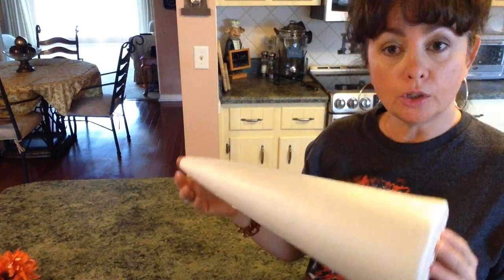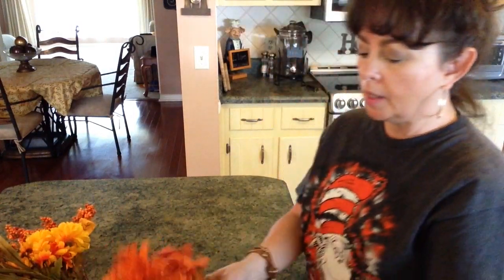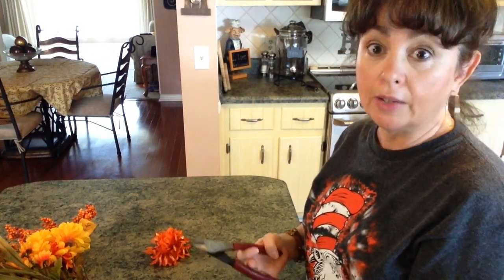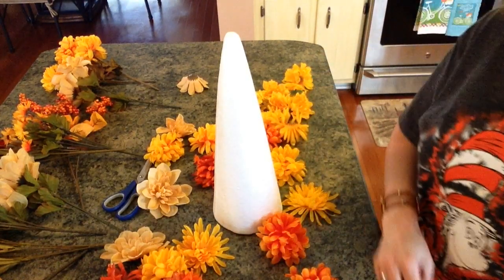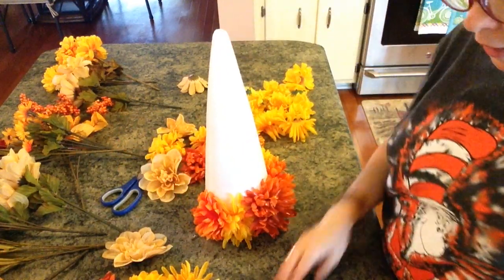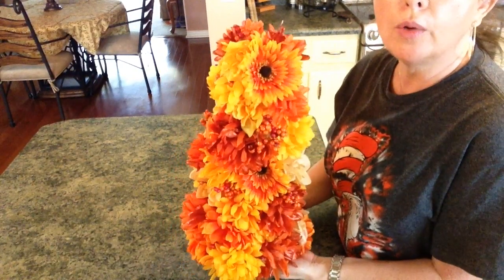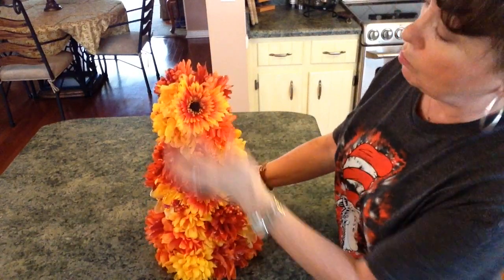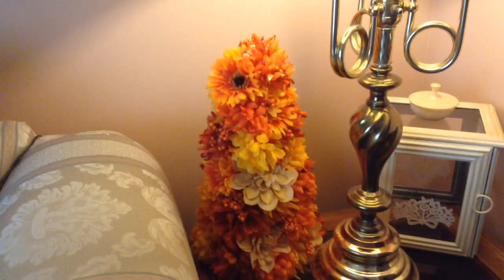Dollar Tree DIY Fall Topiary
In this Dollar Tree DIY Fall Topiary, I take Fall flowers from Dollar Tree and hot glue them on a styrofoam cone.  Next I add Fall berries to make a custom Fall Topiary for my decor.  I show how easy and inexpensive it is to decorate your home using items from the Dollar Tree for Fall.

Flowers used:  mini mums
                           dahlias
                           mums
                           berries

Styrofoam cone was 15 inches